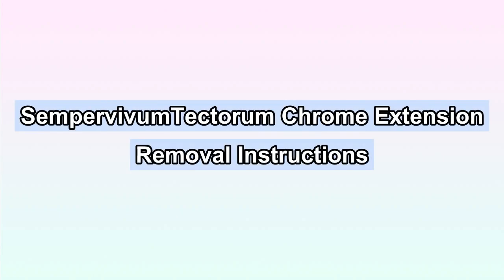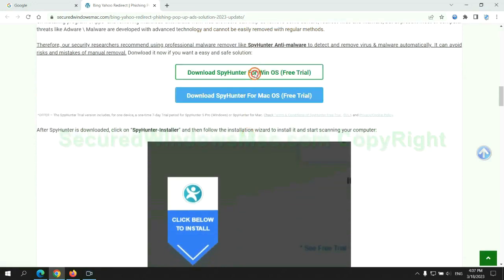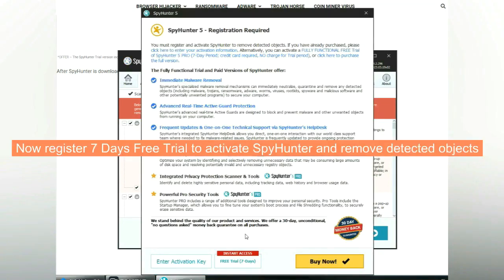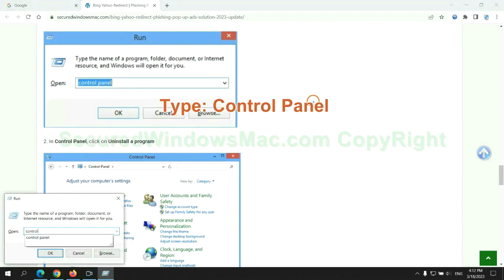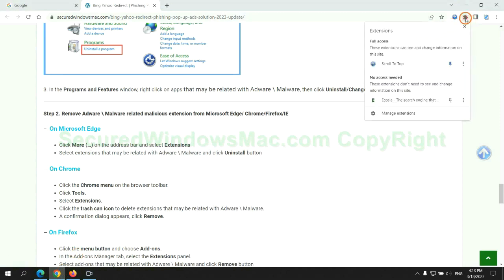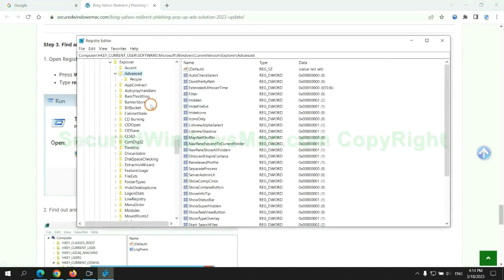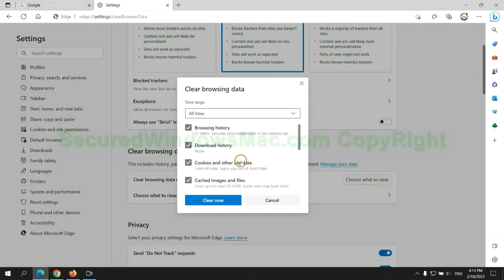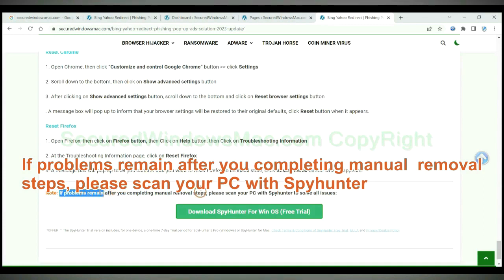SempervivumTectorum Chrome Extension Removal Instructions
This video will show you how to remove SempervivumTectorum Chrome Extension. For details, please check